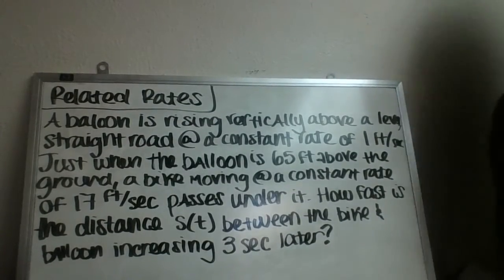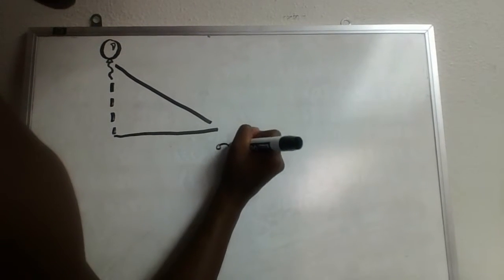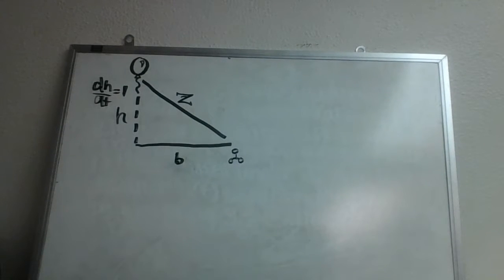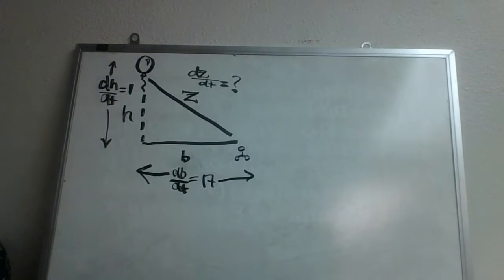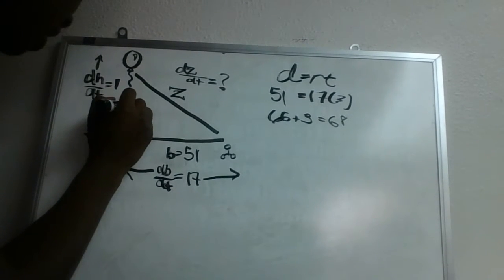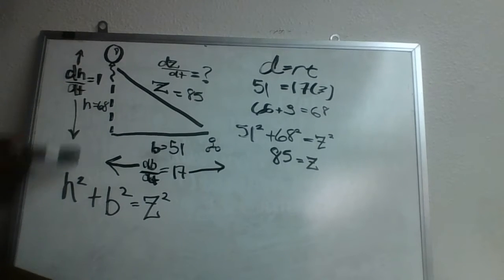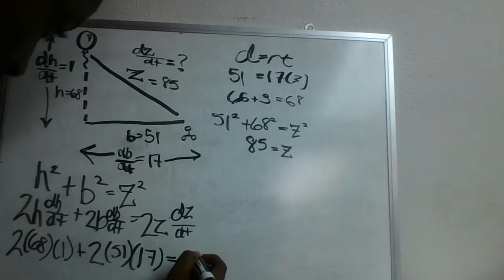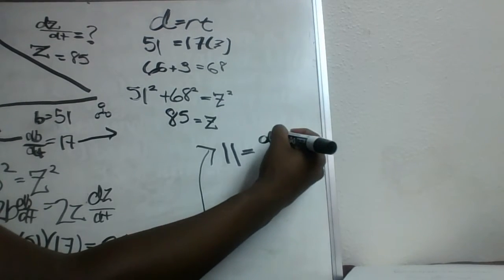Seminar Video 4 Math 1000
My name is Sydney Wingate, and here is my fourth Interactive learning video for Math 1000